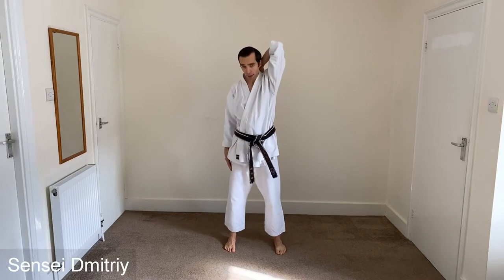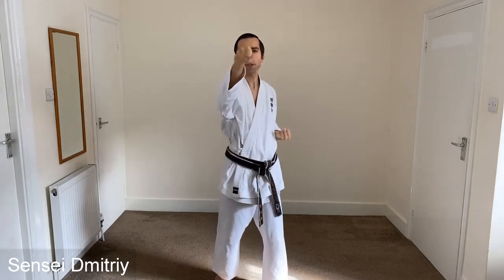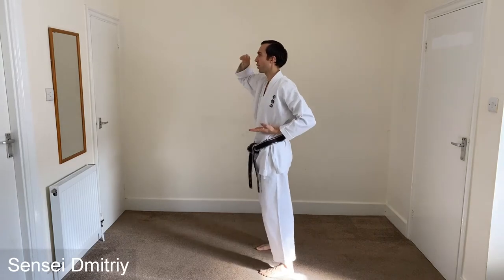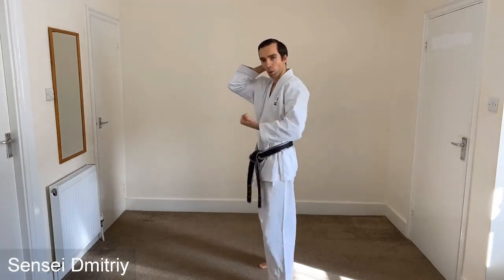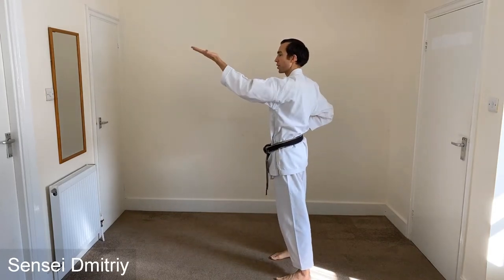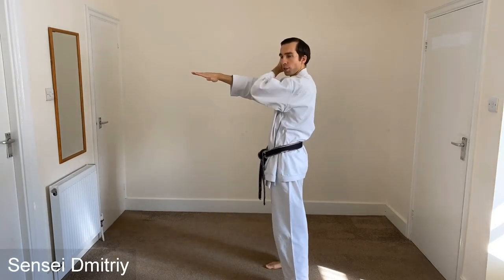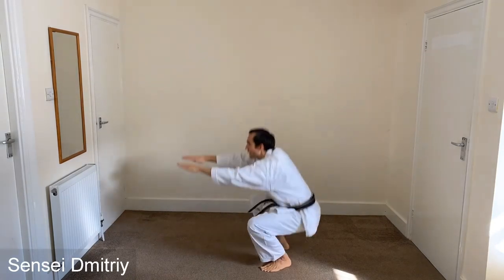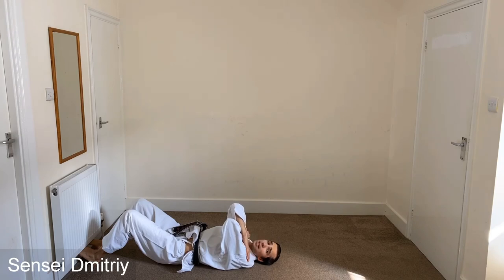Learning All Strikes in Japanese - Preparing for Green Belt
Message for Orange Belts

Well done on your achievement for reaching the Orange Belt grade! In order to prepare for Green Belt, we will be doing some additional techniques in class. This includes advanced strikes and blocks, as well as learning the advanced stances and the Saifa kata. Additionally, we will also start to familiarise ourselves with the Japanese terminology.

To help you progress faster, our club is creating a set of videos. This week’s focus is all the strikes.

In this 40 minute session, you’ll develop a deeper understanding of how each strike is performed as well as improving your strength in order to make those techniques even more effective.